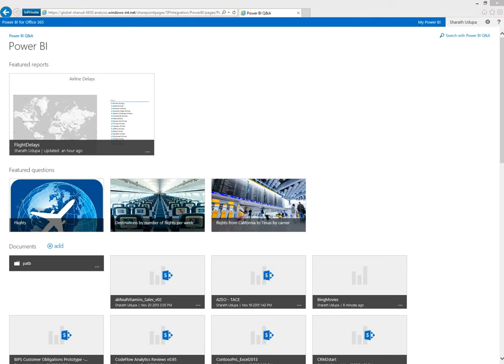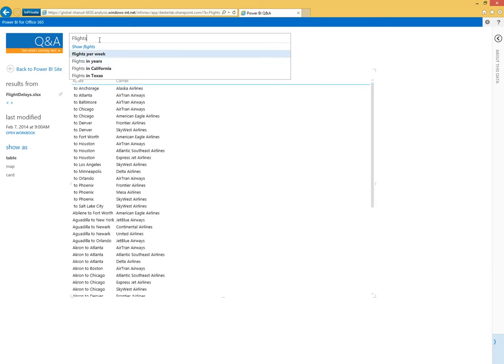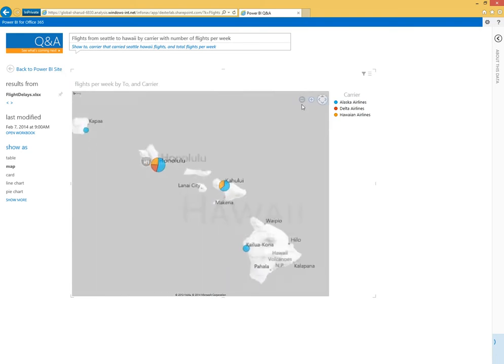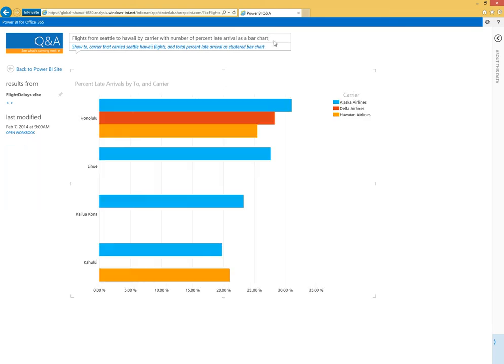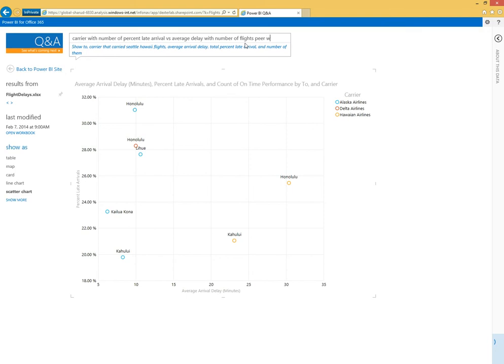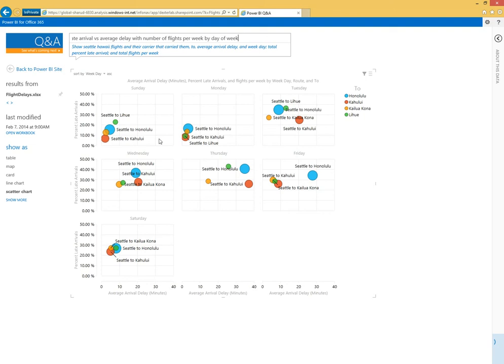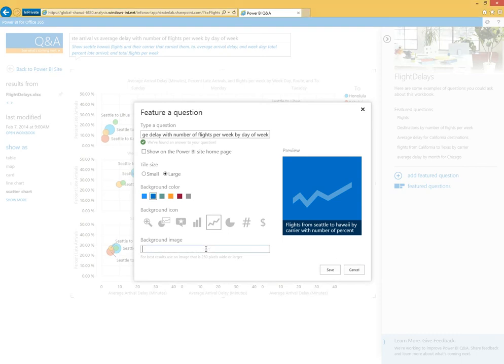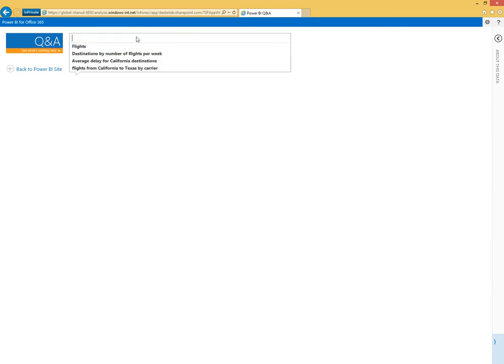Power BI Q&A Demo Using Sample Flight Delay Data